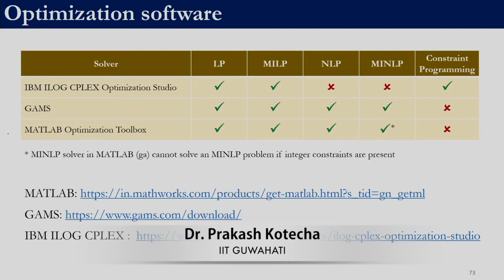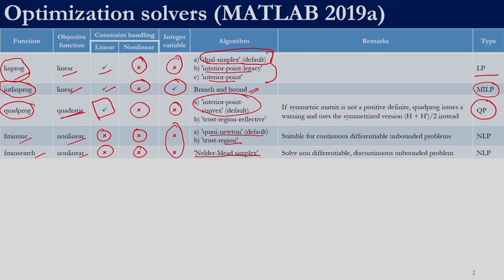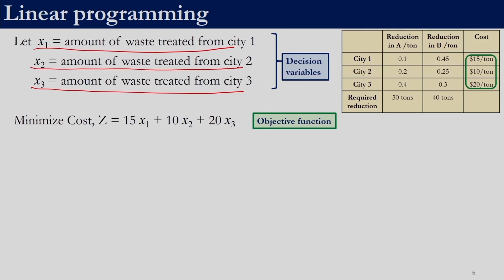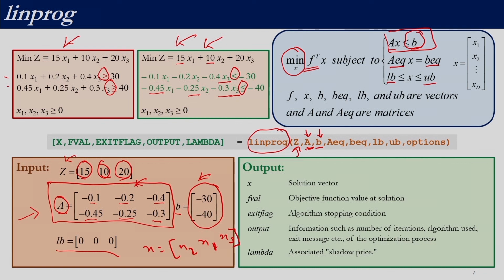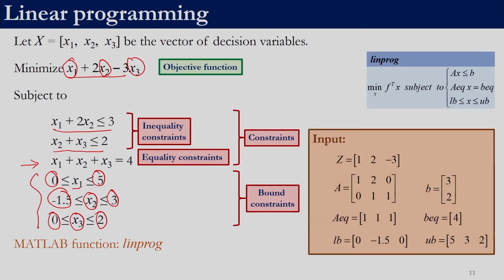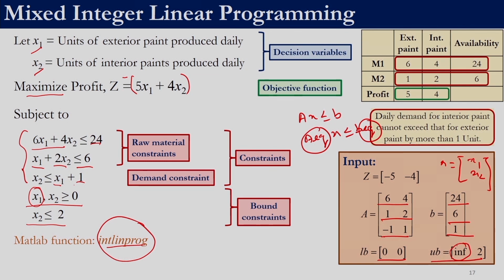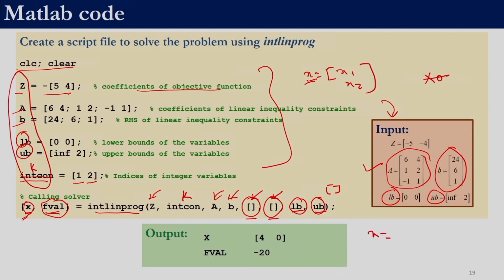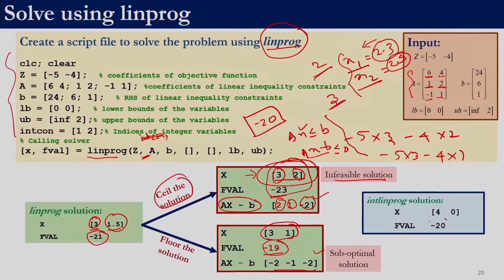Lec 27: MATLAB inbuilt functions: Linear & Mixed Integer Linear Programming